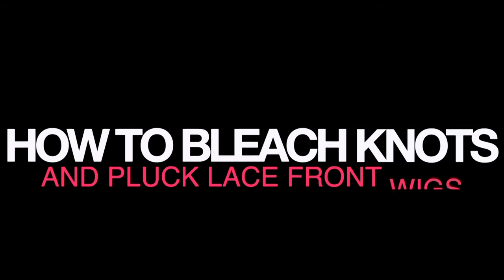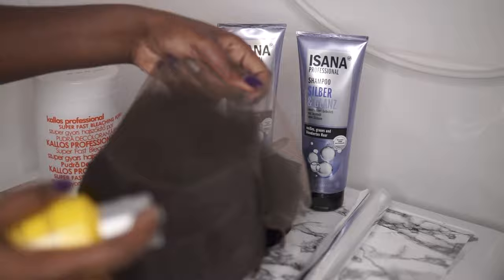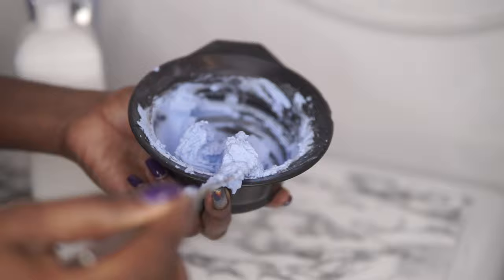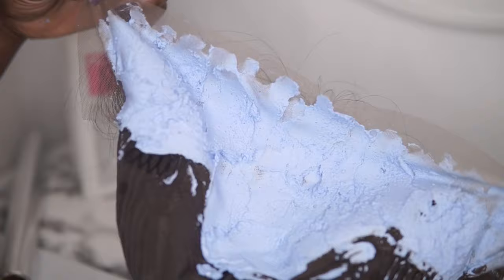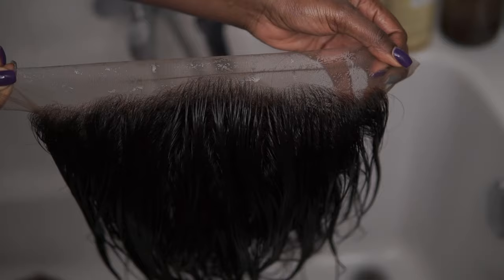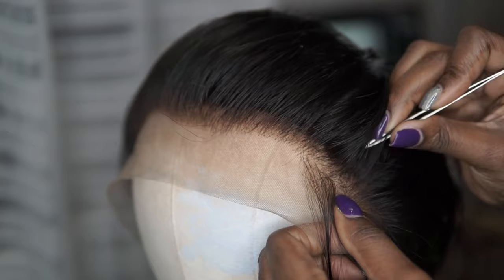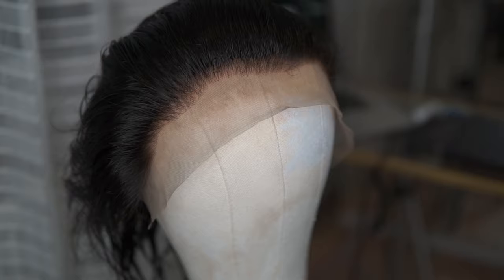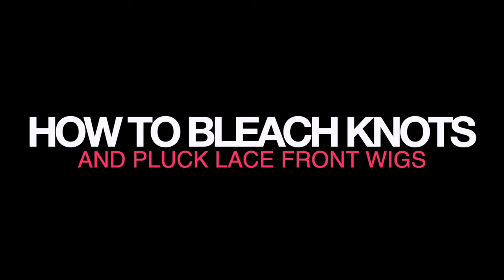HOW TO: BLEACH KNOTS AND PLUCK LACE FRONT WIGS/LACE CLOSURES FOR BEGINNERS💯 l LUCY BENSON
Hey Guys, Todays video is HOW TO BLEACH AND PLUCK LACE FRONT WIGS OR LACE CLOSURES FOR BEGINNERS, I hope you enjoy 💞